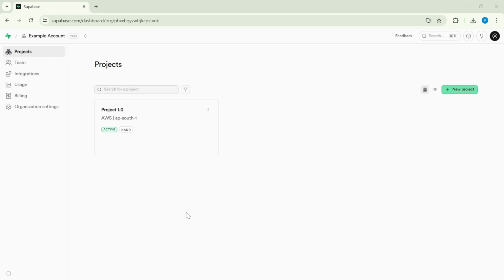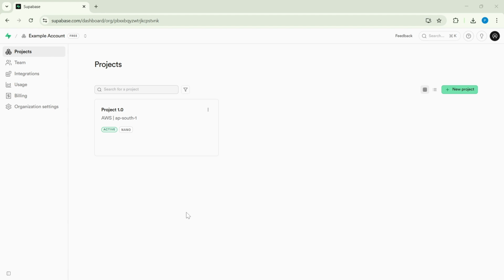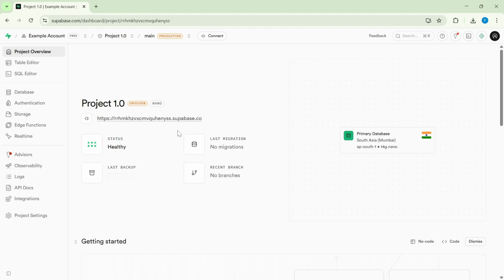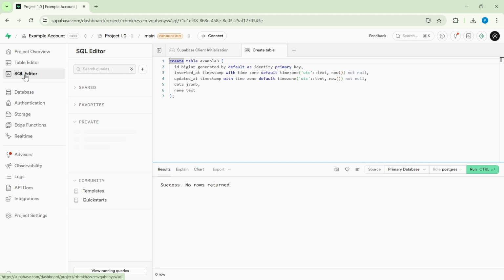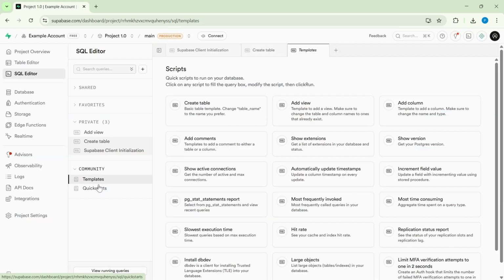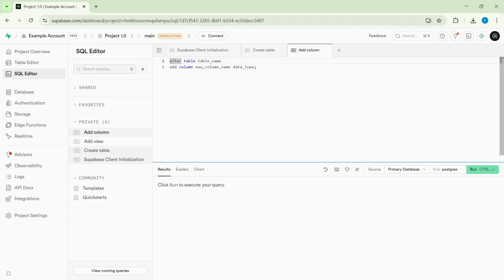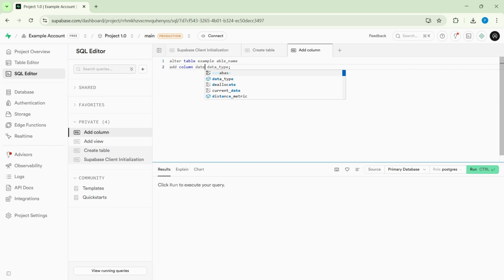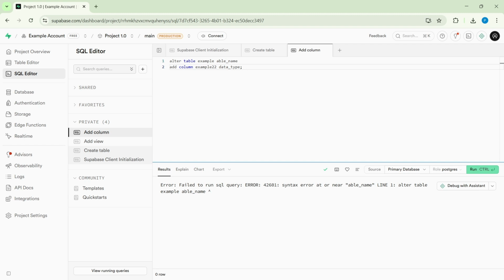How To Add A Column With Scripts In Supabase [Step-By-Step 2026]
In this step-by-step Supabase 2026 guide, you’ll learn how to add a new database column using SQL scripts instead of manual dashboard edits. Using scripts gives you better control, version tracking, and safer production updates. This method is ideal for developers working with migrations, CI/CD pipelines, or team-based backend workflows.

🔹 What You’ll Learn:
-How To Open The SQL Editor Inside The Supabase Dashboard Quickly
-How To Write ALTER TABLE Statements To Add New Columns Safely
-How To Choose Correct Data Types For Performance And Scalability
-How To Set Default Values And Constraints Properly
-How To Avoid Breaking Existing Data During Schema Updates
-How To Test Changes In Development Before Production
-How To Use Migration Files For Version Control
-How Teams Automate Database Updates Using Scripts

💡 Pro Tip: Always add nullable columns first when working on live databases. After verifying stability, you can apply constraints later. This prevents downtime and protects production data.

By the end of this video, you’ll confidently modify your Supabase schema using SQL scripts and manage database changes like a professional backend developer.